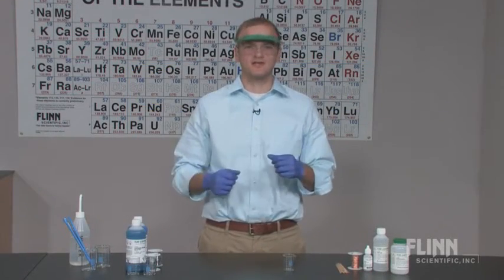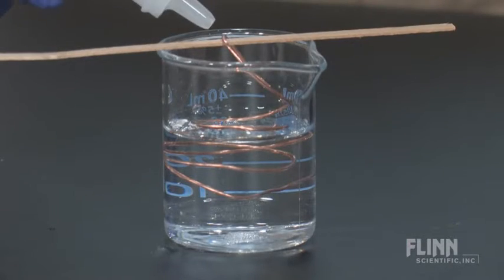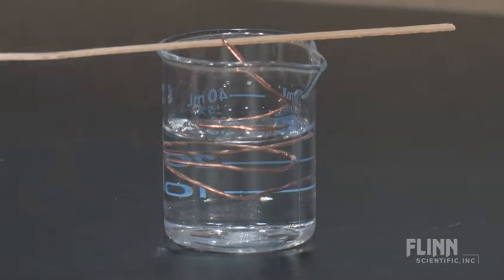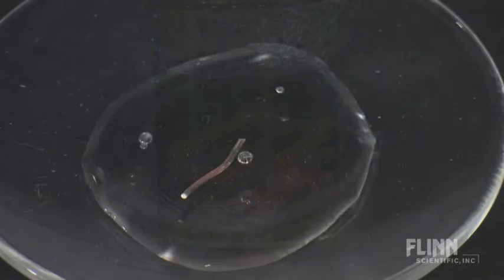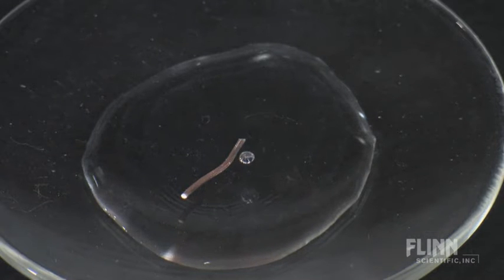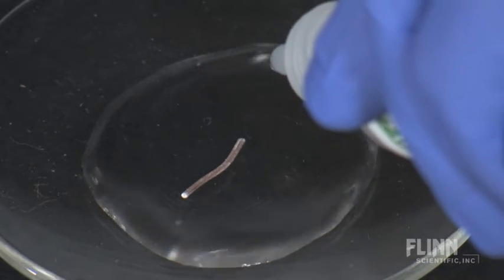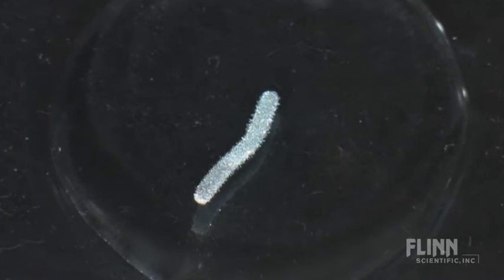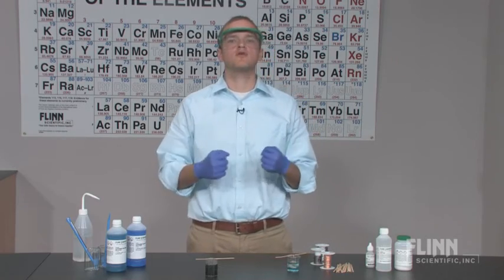About the Mole Ratios - Copper and Silver Nitrate Lab Kit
Stoichiometry—what a strange and scary word! Teach students about mole ratios and take the fear out of stoichiometry calculations with this student lab activity.